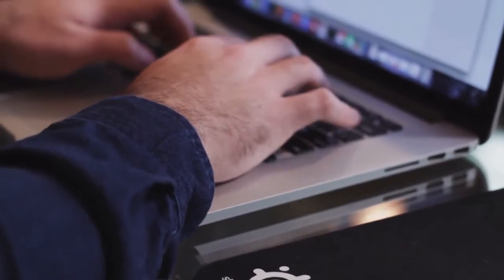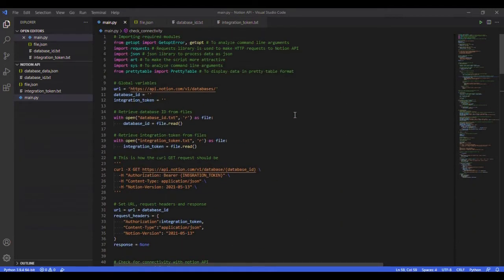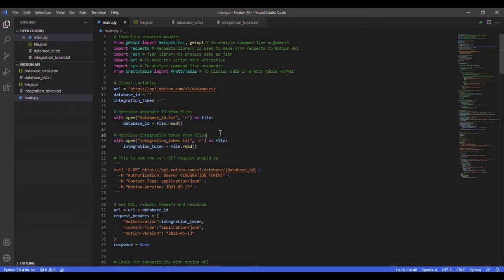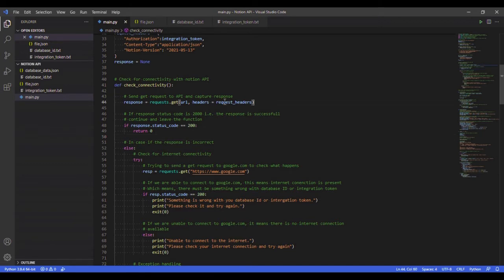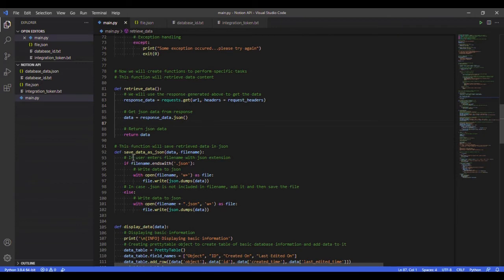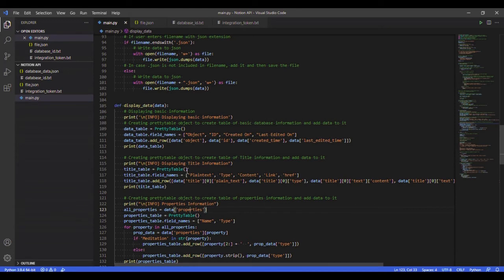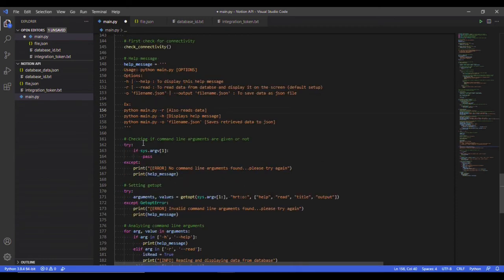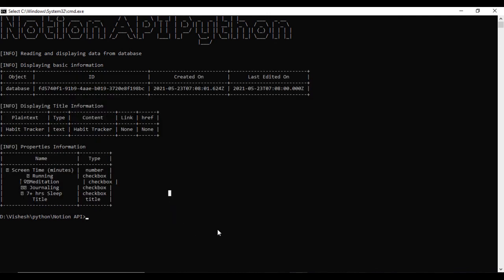Notion API Explained | Understanding Notion API Using Python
The Notion API is finally here, and its time we add our python twist to it.
In this video I am going to explain how you can retrieve data from Notion API using Python

And perform amazing pythonic stuff with it.
To know more,  watch the video till the end

Chapters:
0:00 - Introduction
0:35 - Introduction to Notion/Understanding Notion/Notion Explained
1:11 - About Notion API/Release of Notion API
2:00 - What is an API/Introduction to API
2:28 - Configuring Notion API to work with python
3:13 - Analyzing the script
19:23 - End

I personally use TubeBuddy for keyword and SEO research for my youtube channel.